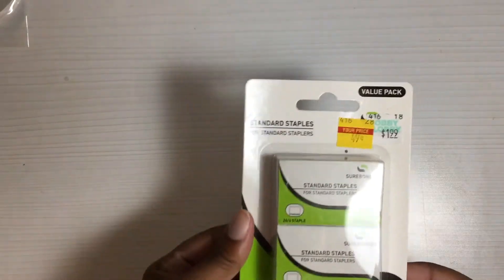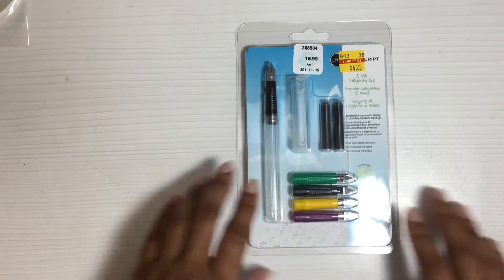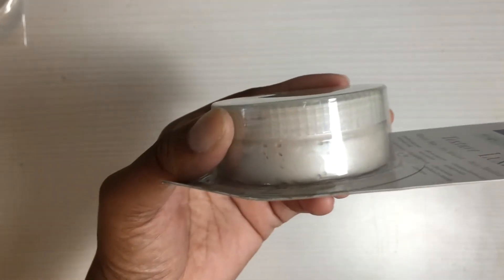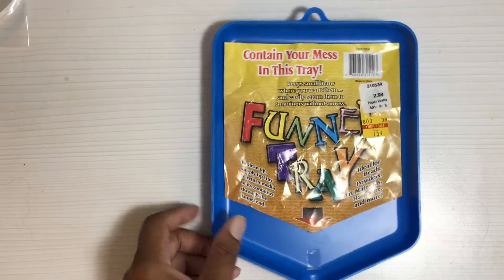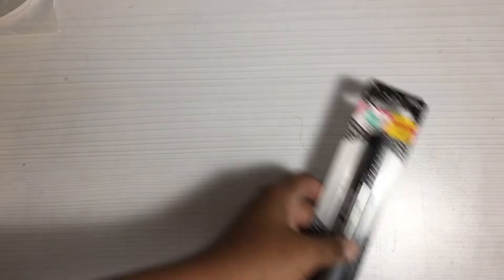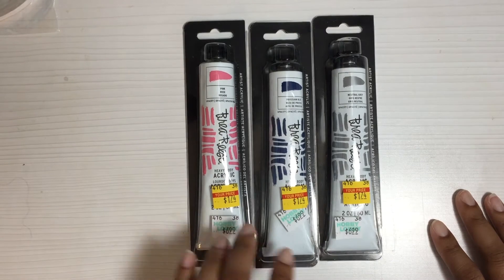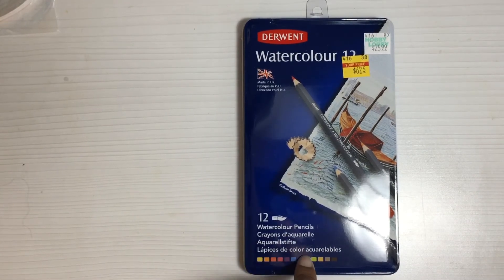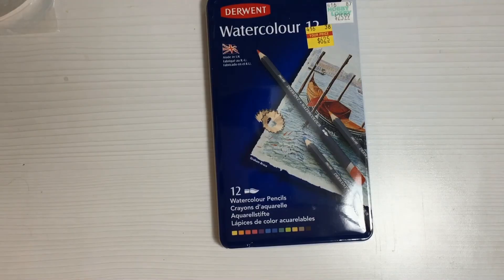Hobby Lobby Clearance Haul Part 7!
Yup, some more!